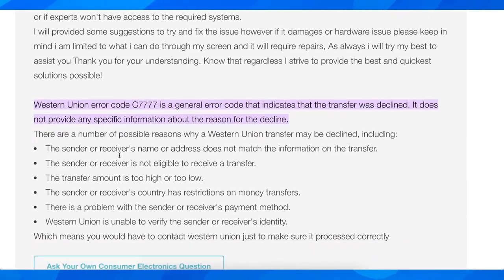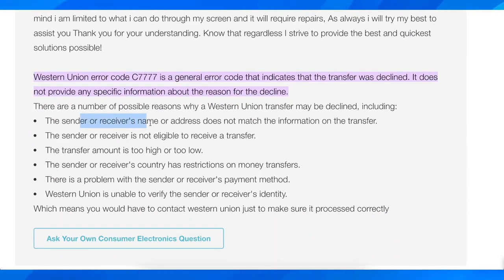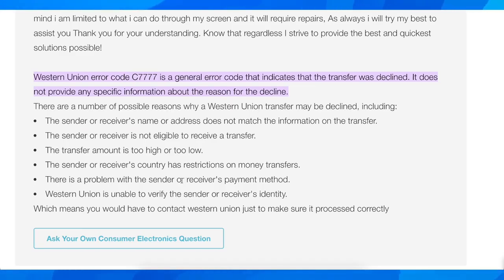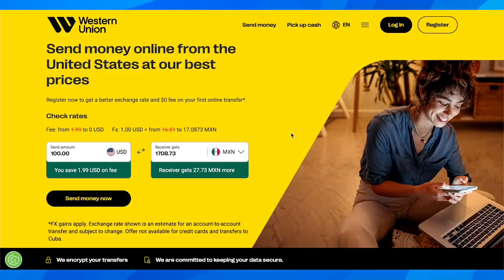How To Fix Western Union Error C1974 (2026)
How To Fix Western Union Error C1974

In this video we show you How To Fix Western Union Error C1974. If you want to know How To Fix Western Union Error C1974 then this video is perfect for you.